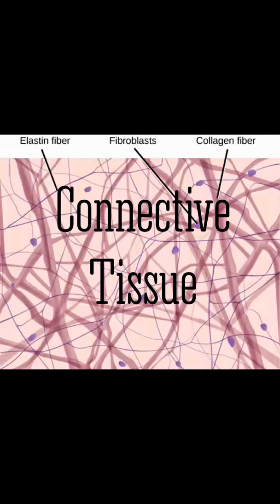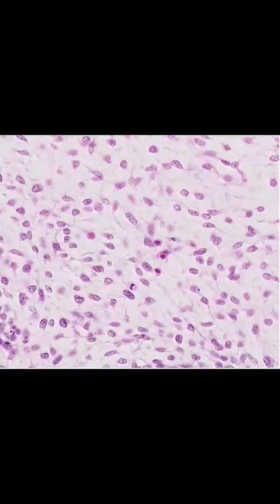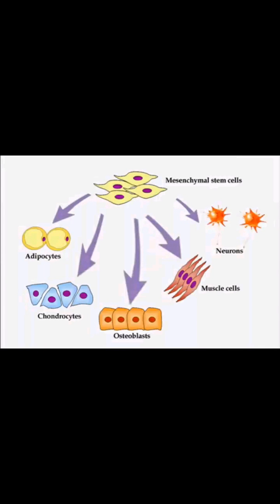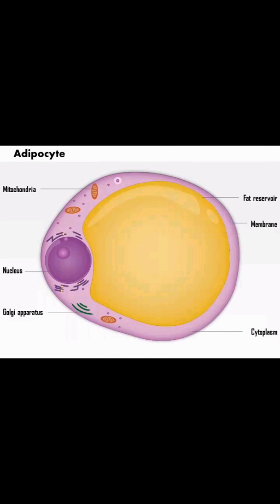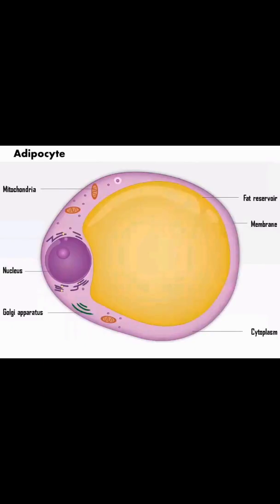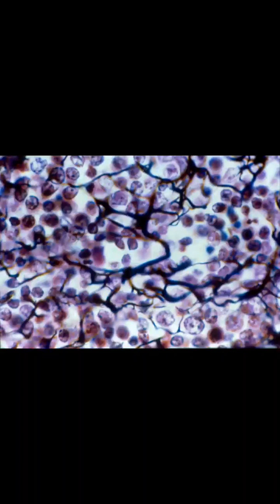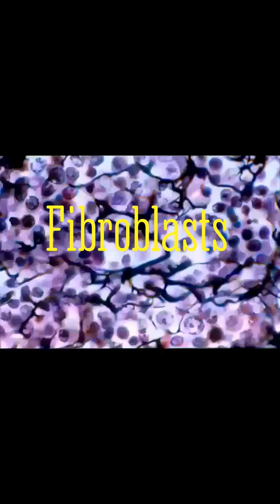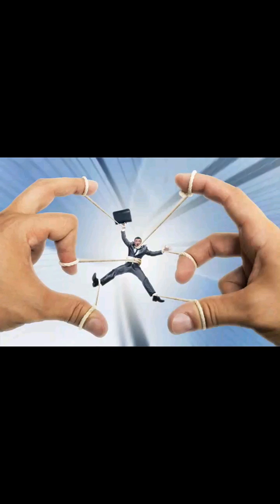Connective Tissue Review Part 1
This video will go over about half of the different subtypes of connective tissue, characteristics and cell types.
I hope this is helpful to anyone is A&P I or if you are just interested in connective tissue!